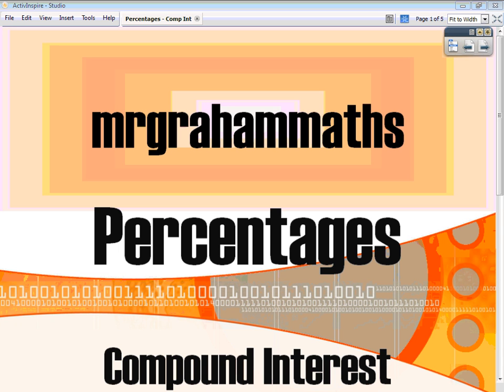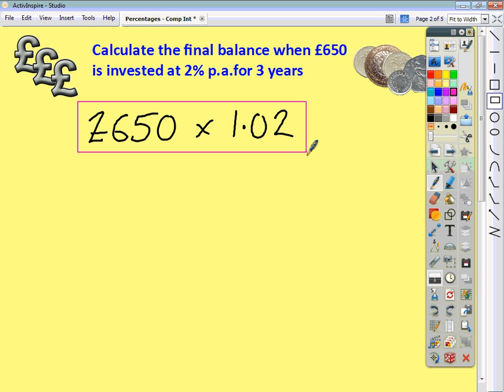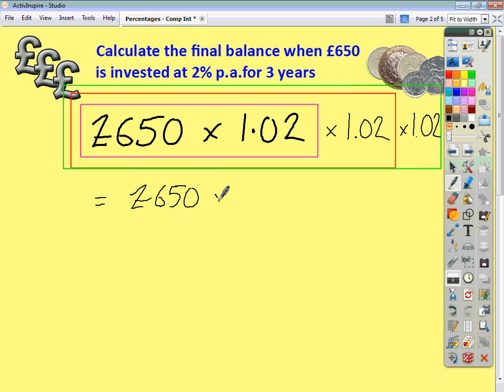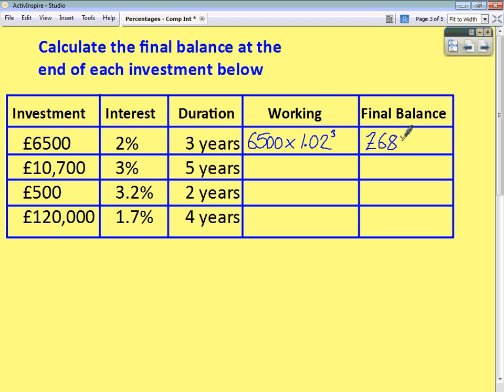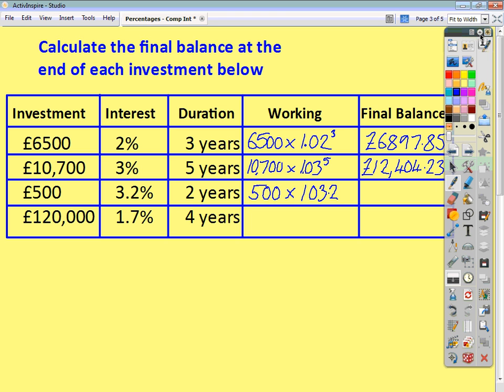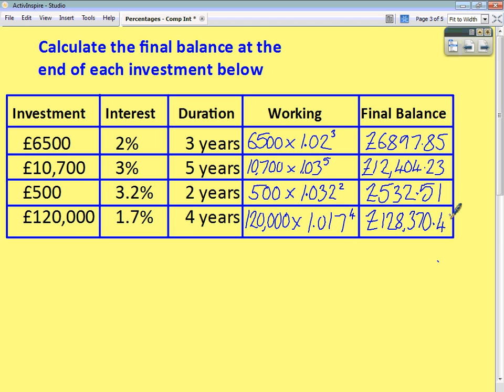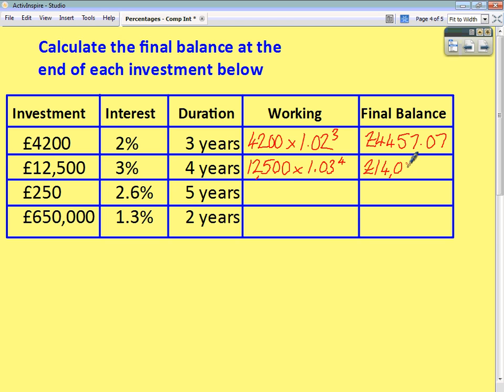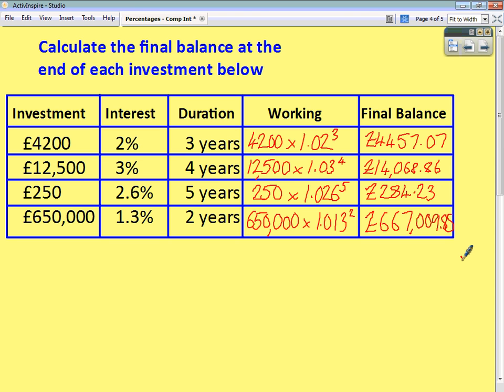National 5 Maths Percentages - Compound Interest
A short tutorial showing how to quickly answer compound interest questions using a multiplier.